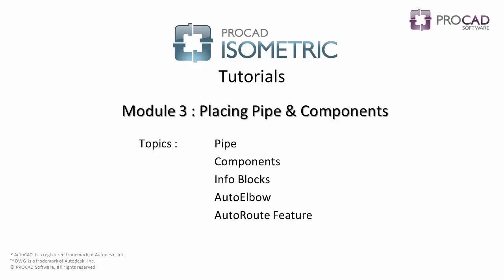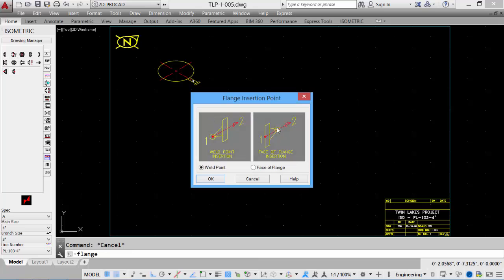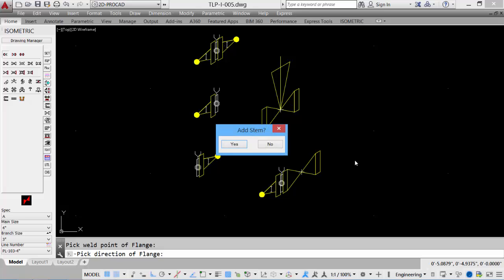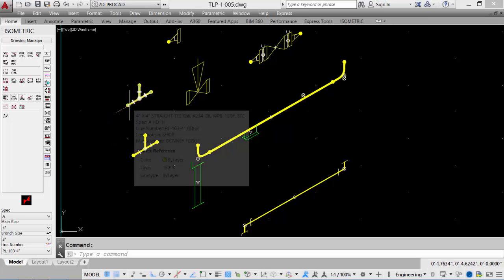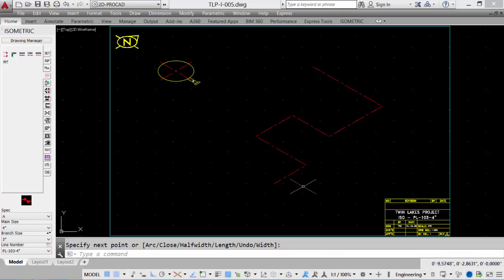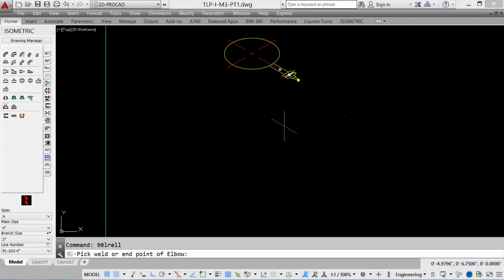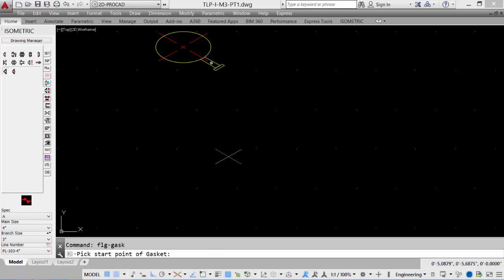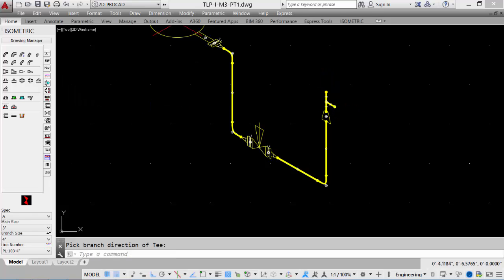ISO-MOD-3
Module 3 discusses placing pipe and components and the autoroute feature